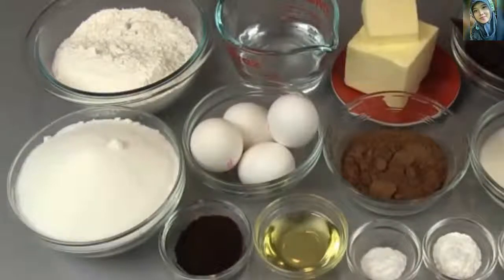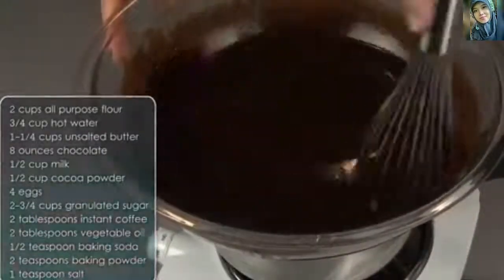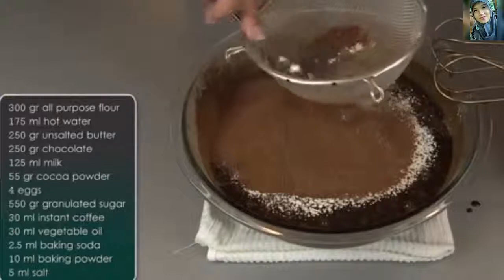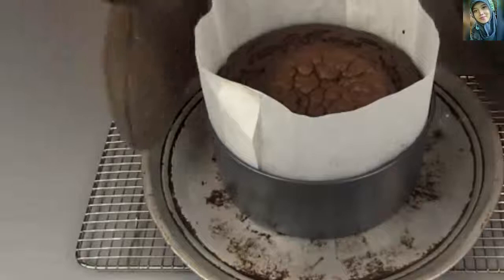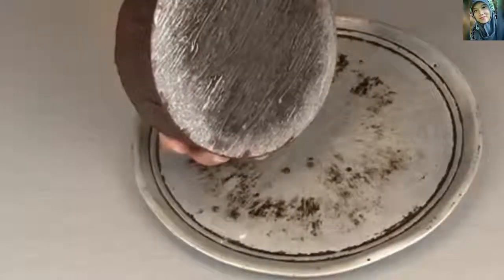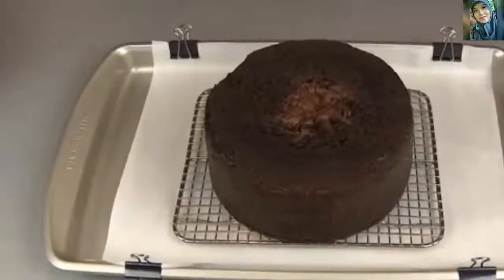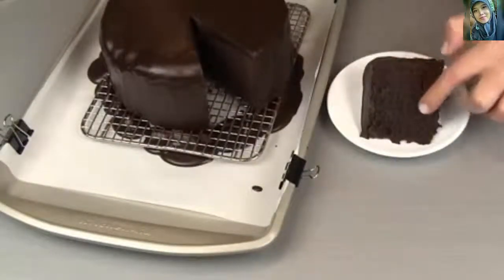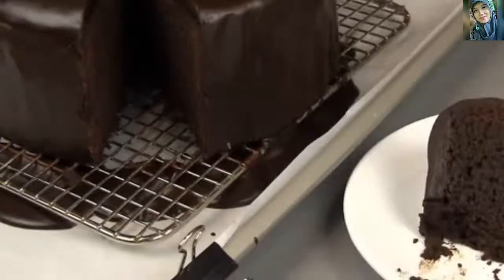Yummy Chocolate Cake ( Endah Purwanti )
how to make chocolate  cake
Cake is a form of sweet dessert that is typically baked. In its oldest forms, cakes were modifications of breads but now cover a wide range of preparations that can be simple or elaborate and share features with other desserts such as pastries, meringues, custards and pies.

Typical cake ingredients are flour, sugar, eggs, butter or oil, a liquid, and leavening agents, such as baking soda and/or baking powder. Common additional ingredients and flavourings include dried, candied or fresh fruit, nuts, cocoa, and extracts such as vanilla, with numerous substitutions for the primary ingredients. Cakes can also be filled with fruit preserves or dessert sauces (like pastry cream), iced with buttercream or other icings, and decorated with marzipan, piped borders, or candied fruit.[1]

Cake is often served as a celebratory dish on ceremonial occasions, for example weddings, anniversaries, and birthdays. There are countless cake recipes; some are bread-like, some rich and elaborate, and many are centuries old. Cake making is no longer a complicated procedure; while at one time considerable labor went into cake making (particularly the whisking of egg foams), baking equipment and directions have been simplified so that even the most amateur cook may bake a cake.